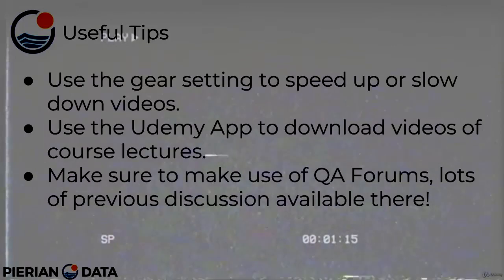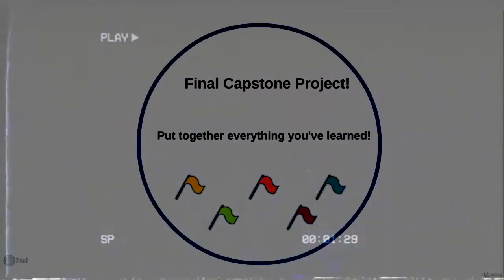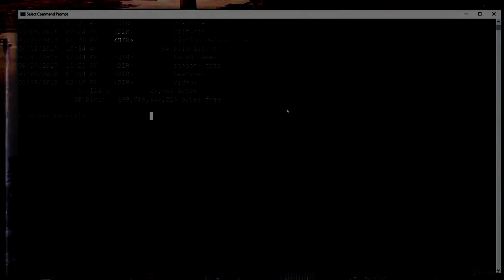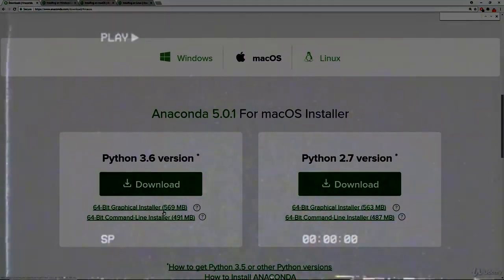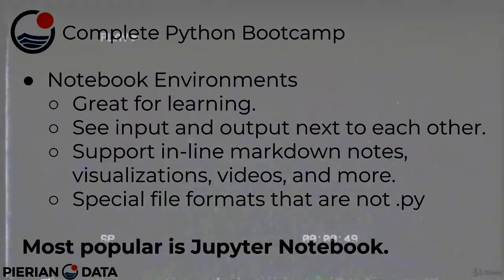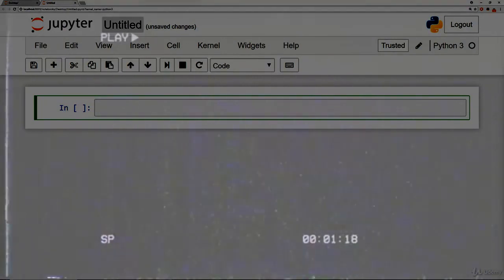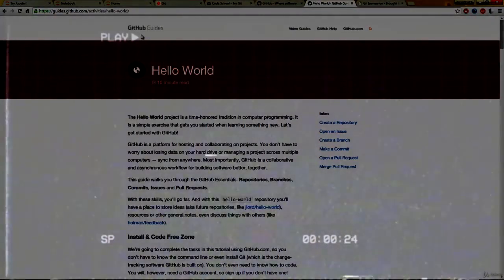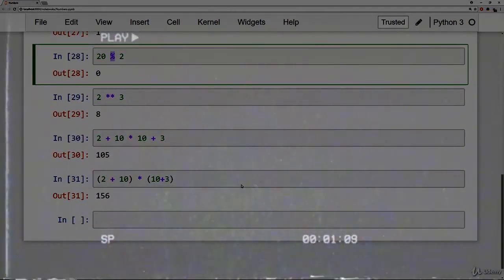Python Fundamental Tutorial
1. Course Introduction : 00.00
2. Course Curriculum Overview : 6.25
3. Why Python : 10.26
4. Command Line Basics : 15.44
5. Installing Python (Step by Step) : 23.59
6. Running Python Code : 32.18
7. Getting the Notebooks and the Course Material : 50.08
8. Git and Github Overview : 52.30
9. Introduction to Python Data Types : 55.20
10. Python Numbers : 59.22